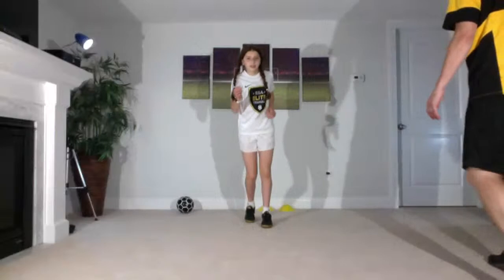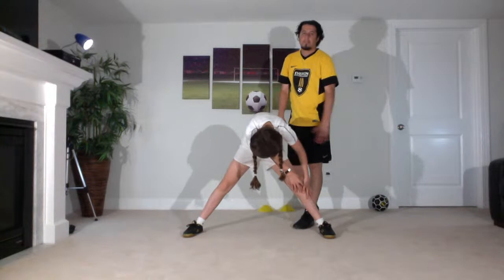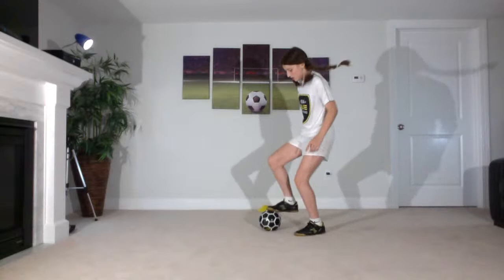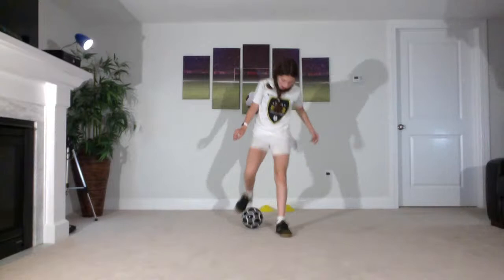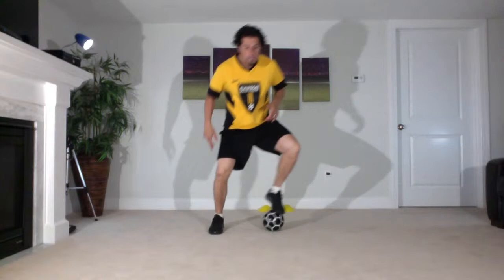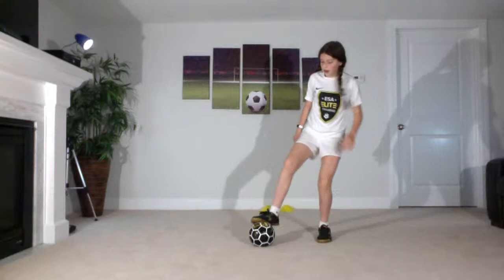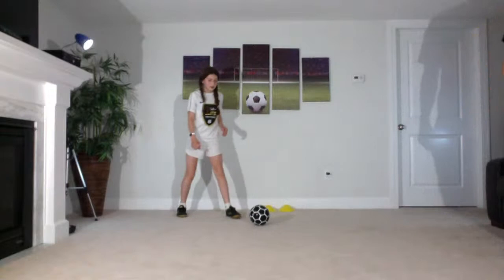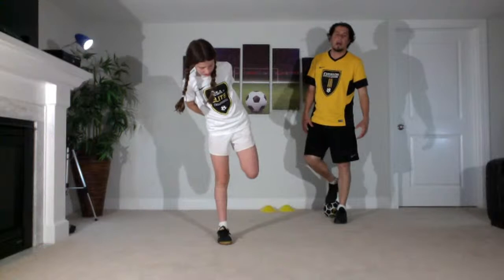Technical Training - Older Group - 6.3.20